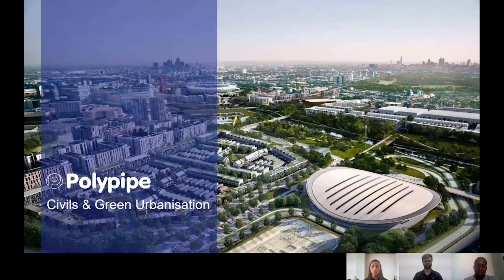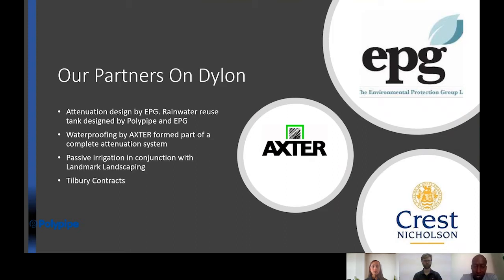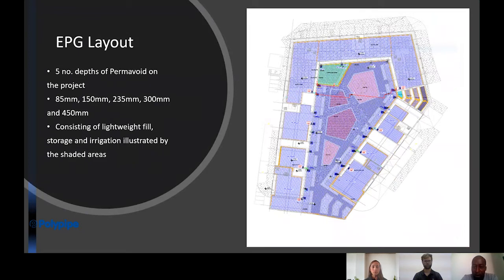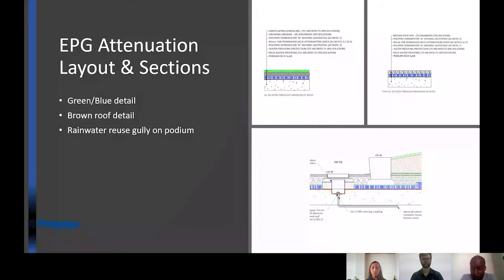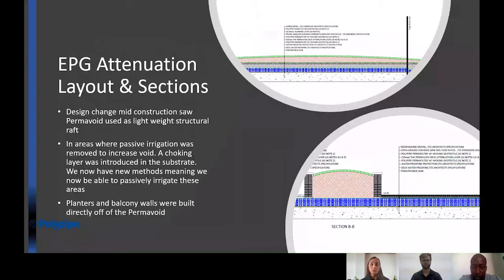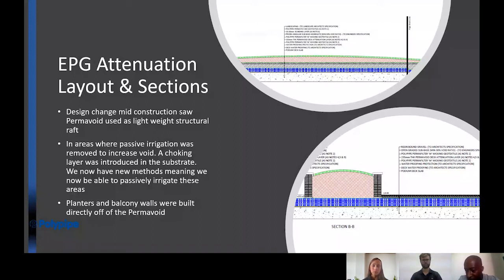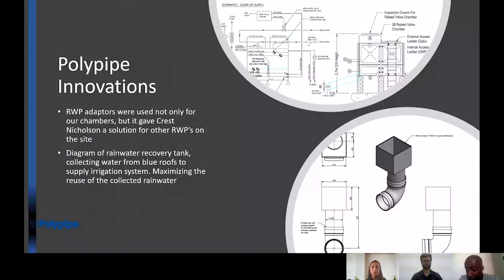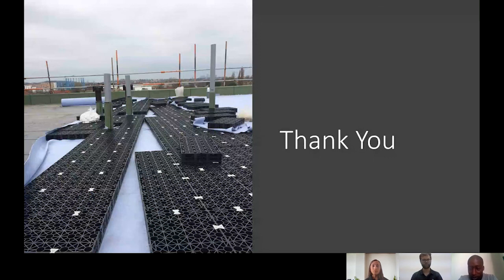Why should I care about water management - Episode 4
STRI's Dr Tom Young and Polypipe's Charlotte Markey are joined by Polypipe's, Nicholas Wright, for episode four of 'Why should I care about water management?'. This time the trio discuss blue roofs.